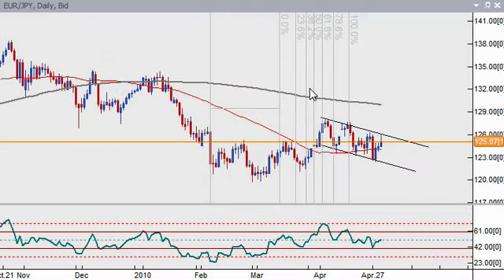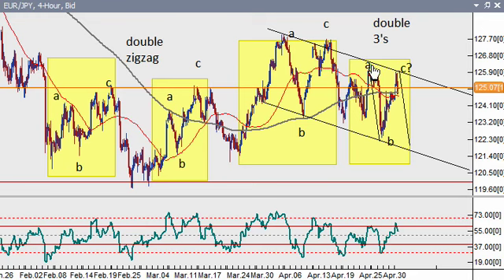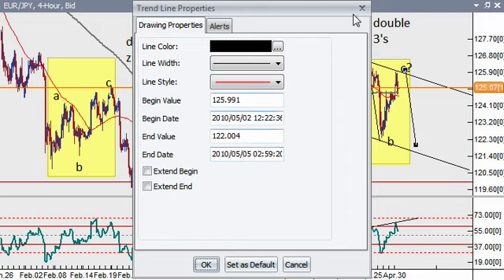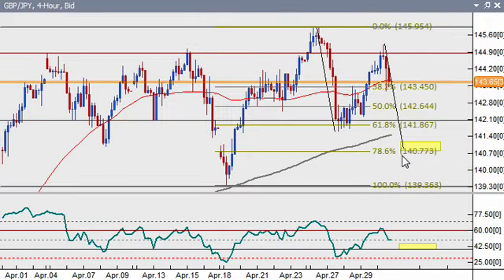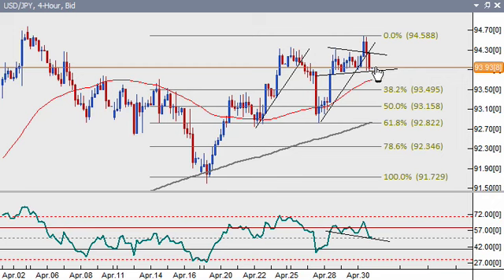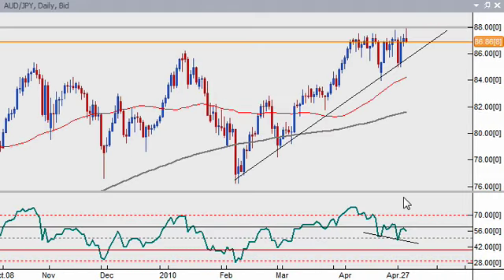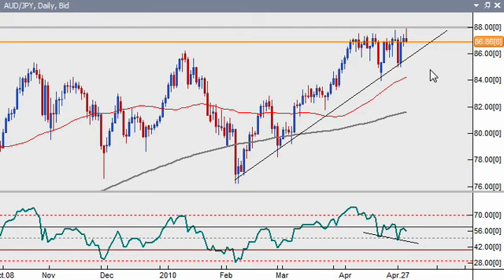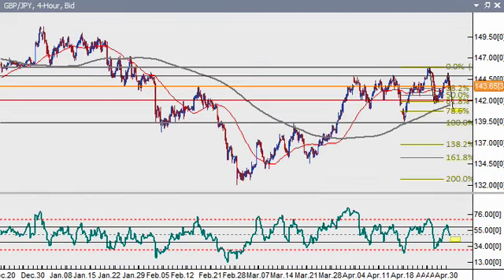Daily Video Technical Update 4/30/2010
Daily Video Technical Update: EUR/JPY, GBP/JPY, USD/JPY, AUD/JPY, CAD/JPY